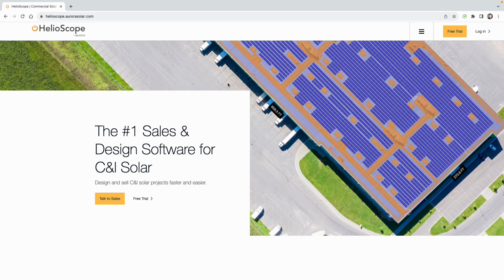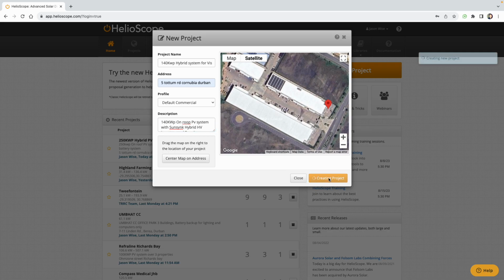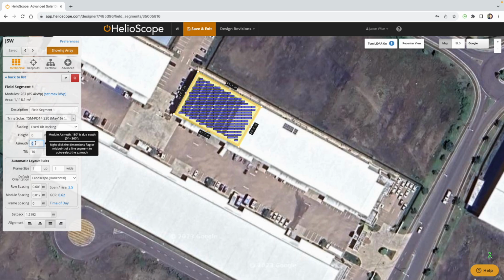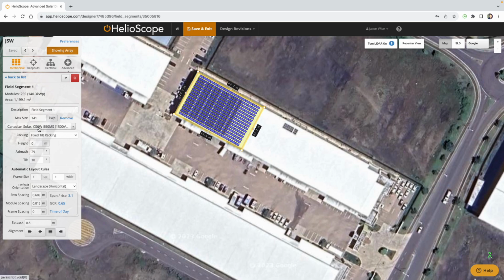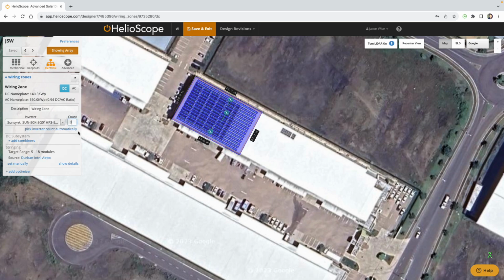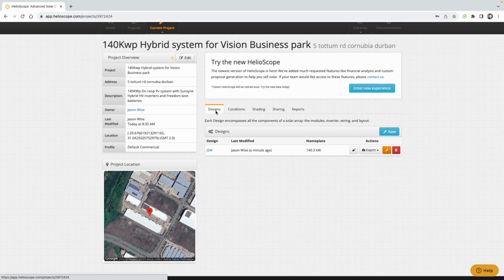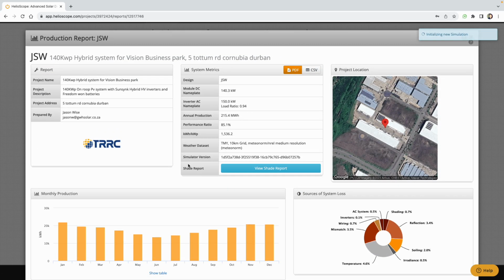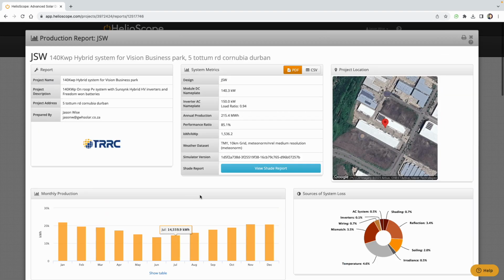Designing a Helioscope